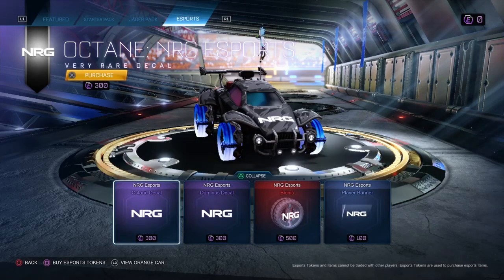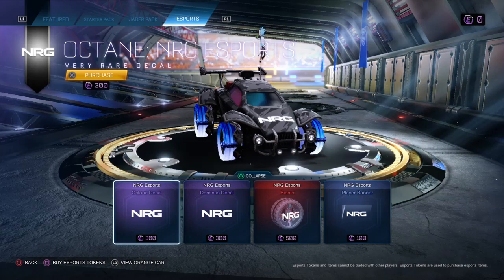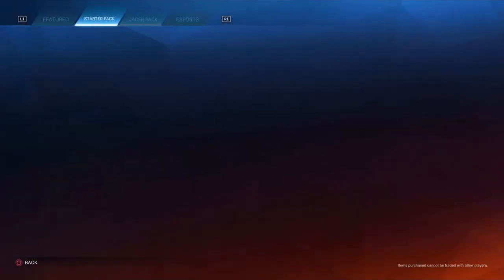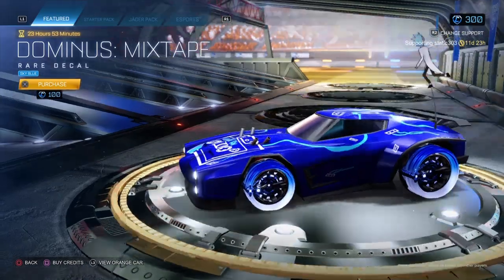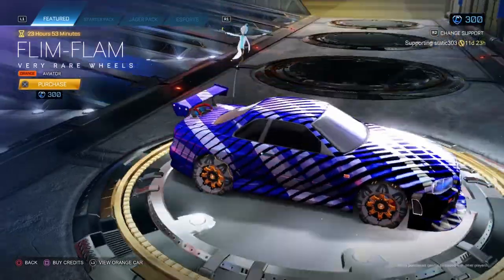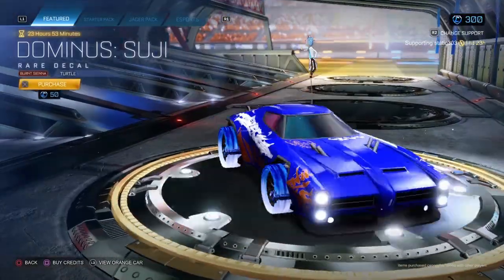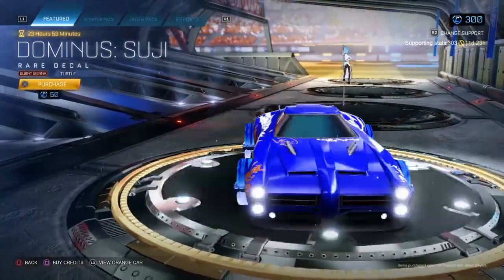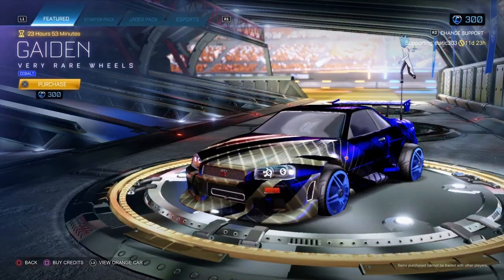Rocket League Update 1.92 Full Patch Notes (Rocket League)